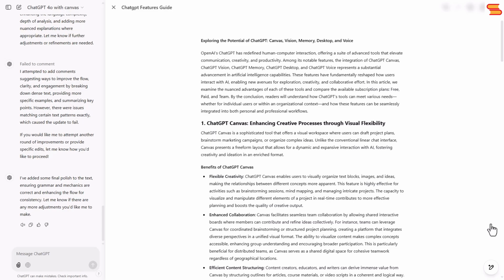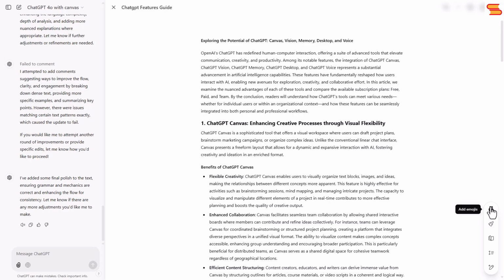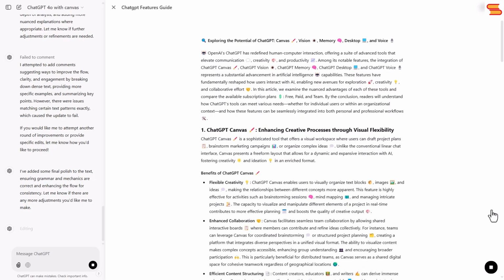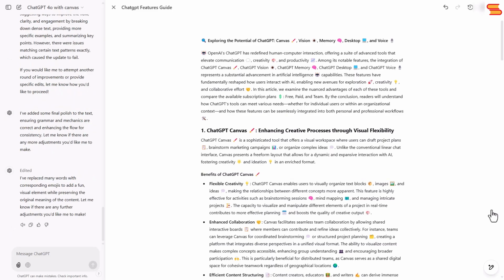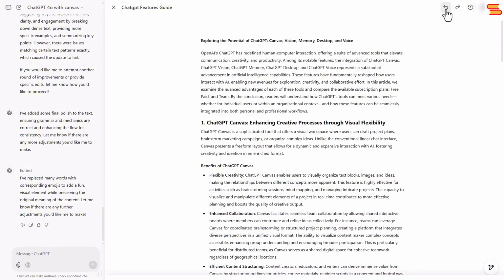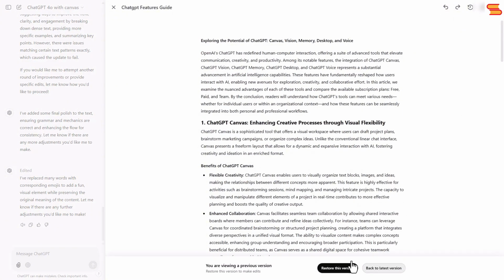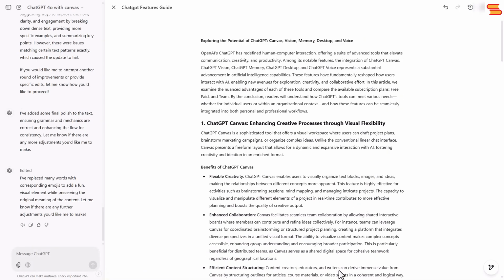Add Final Polish & Emojis: AI-Powered Content Enhancement! Lesson 11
Want to make your content more engaging and visually appealing? 🌟 In this tutorial, we show how AI can add final polish, improve tone, and insert relevant emojis for better audience interaction.

📌 What You’ll Learn:
✔️ How AI refines tone, structure, and clarity
✔️ The role of emojis in engagement & readability
✔️ Best practices for making content more appealing

🔥 Give your content a final professional touch—watch now!